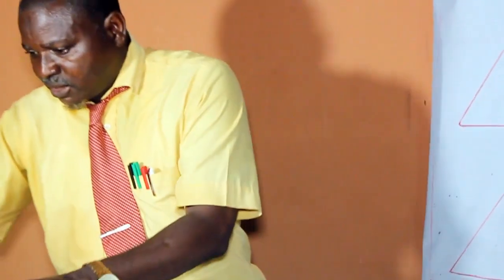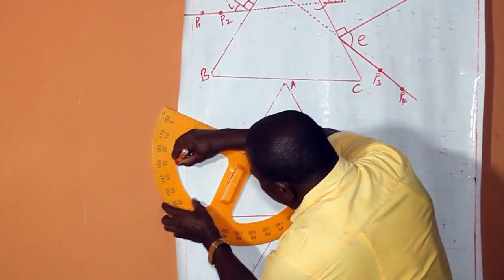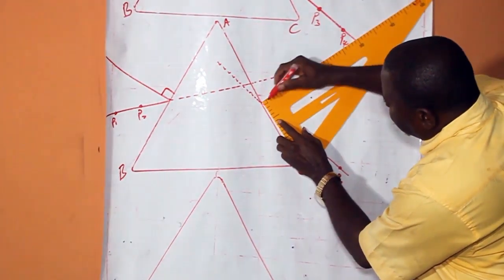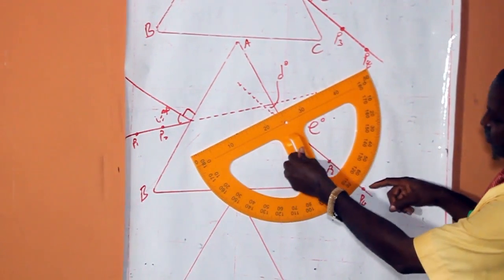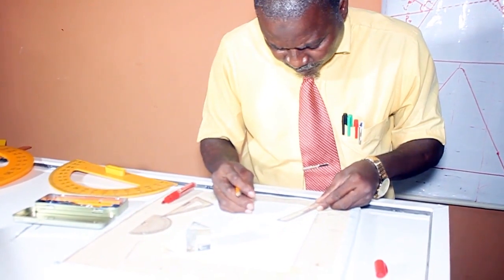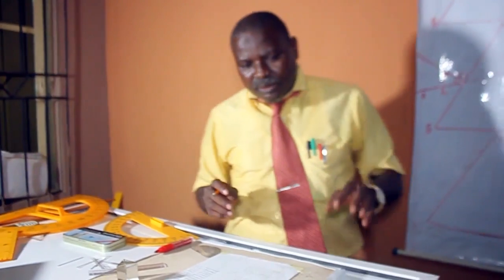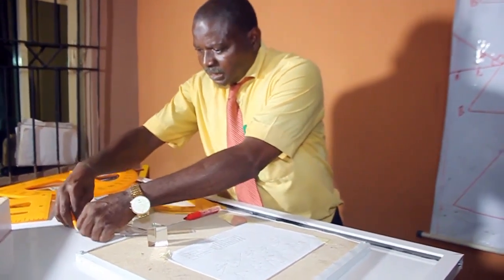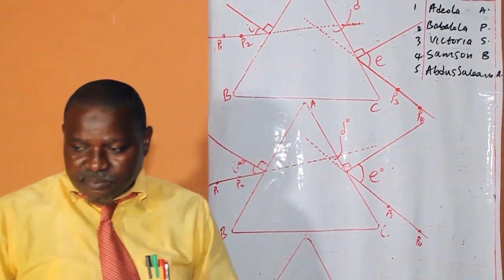PART 9 LIGHT EXPERIMENT 1